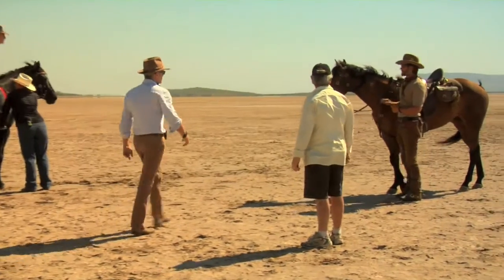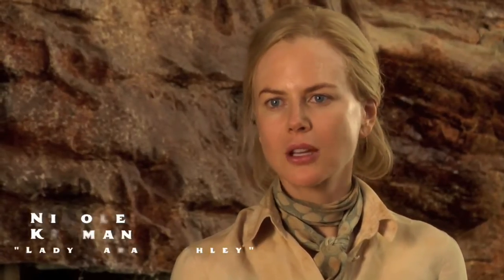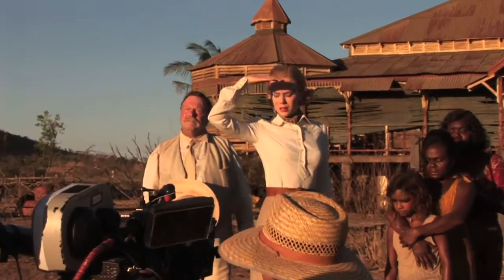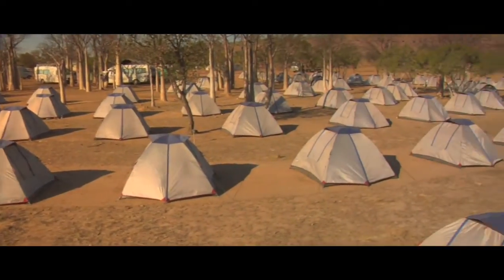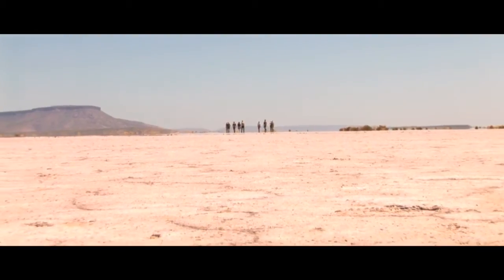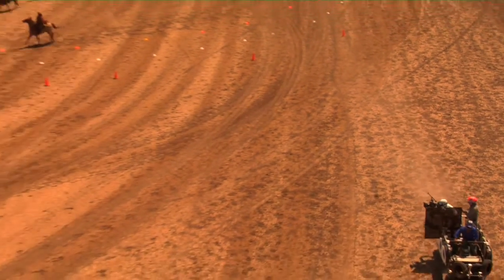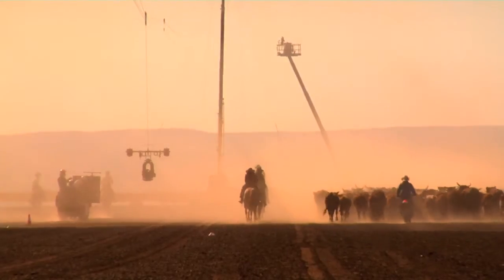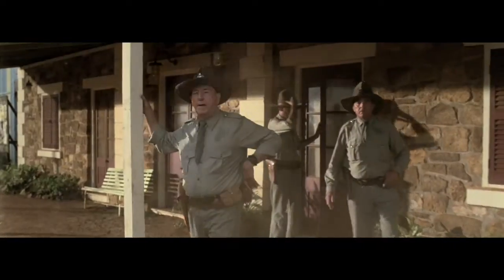'AUSTRALIA' - Behind the Scenes - Location Shooting II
See how Director Baz Luhrmann uses the enormous scale of on-location shooting in Australia and seamlessly combines it with intimate filming on man-made sound studios in Sydney.